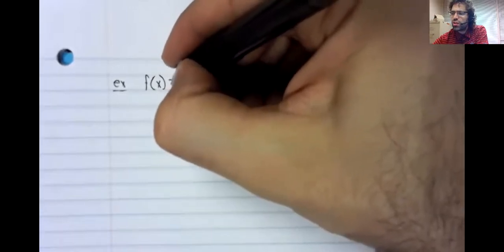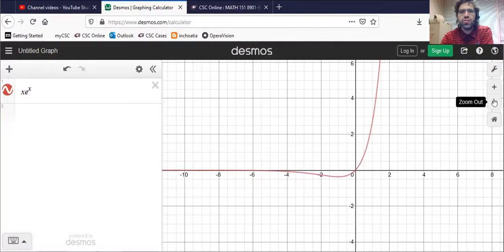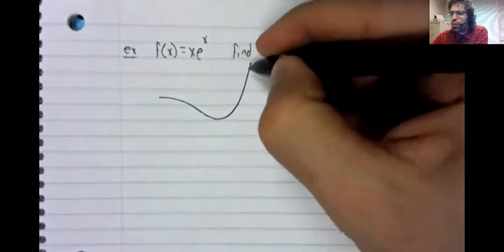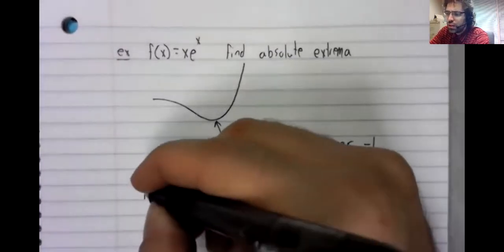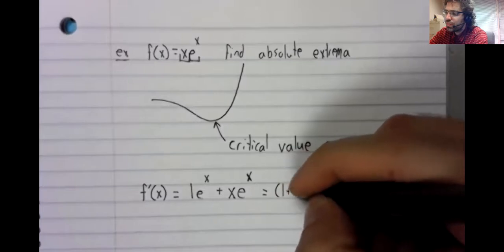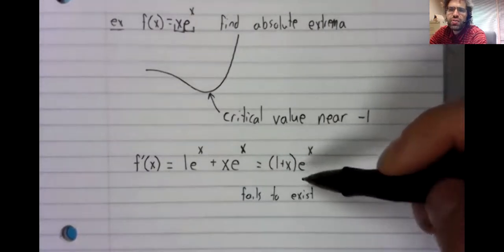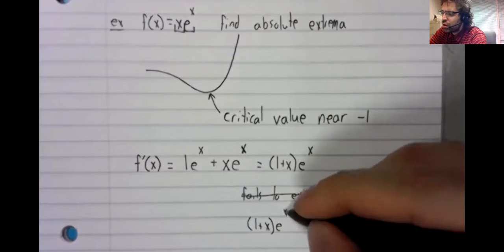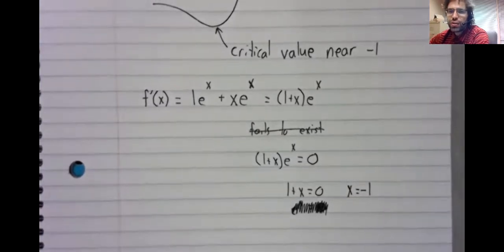Calc1 Extrema on open interval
In this video, we find an absolute extrema on a non-closed interval